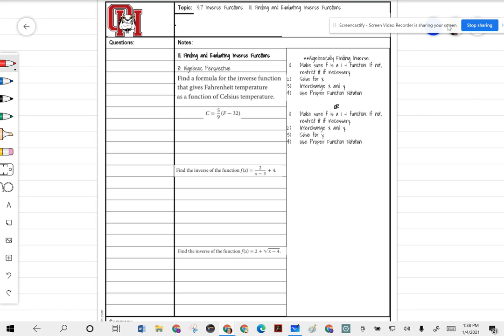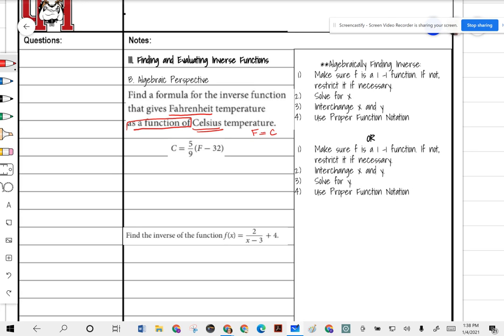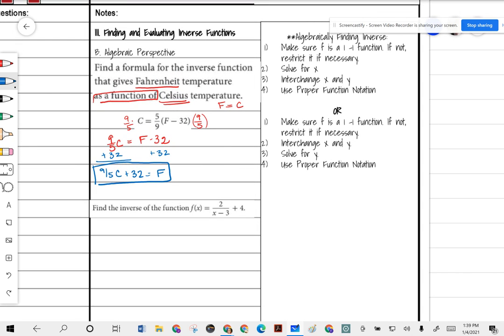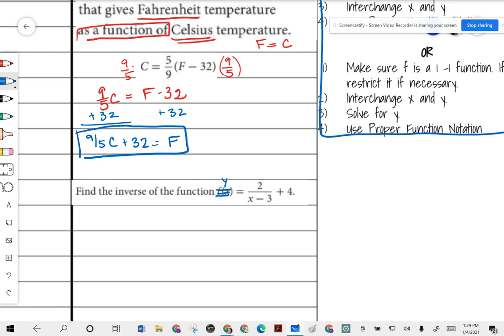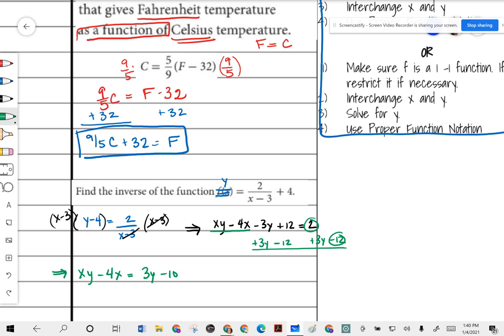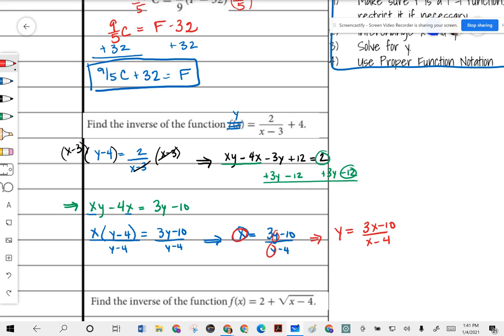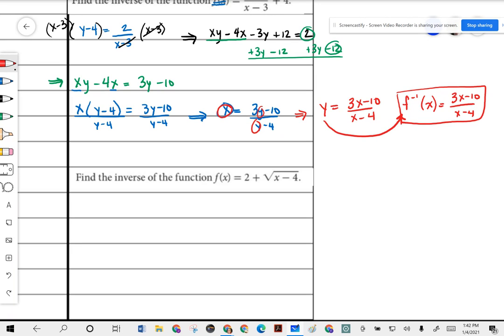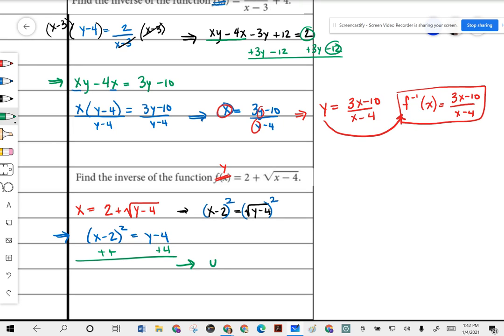3.7 Inverse Functions III B. Algebraic Perspective